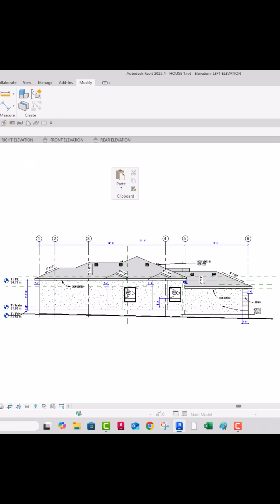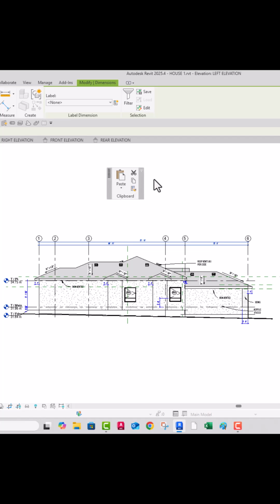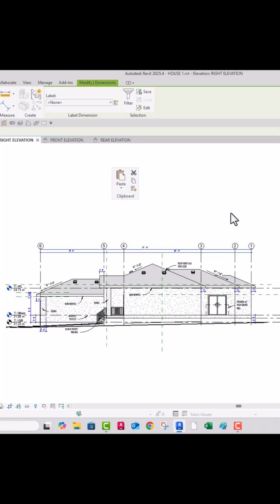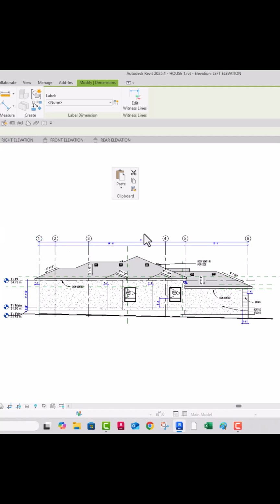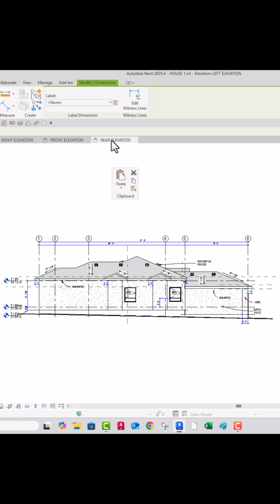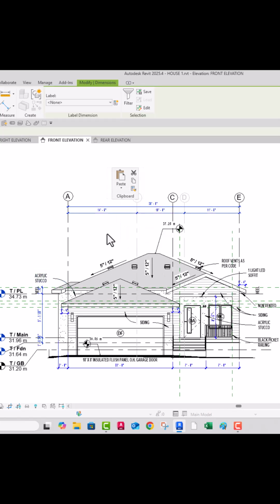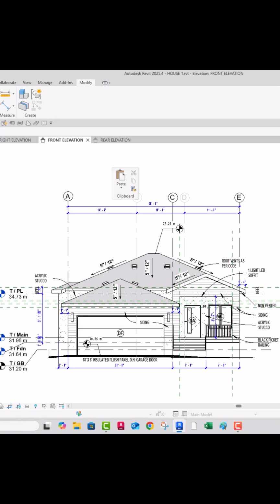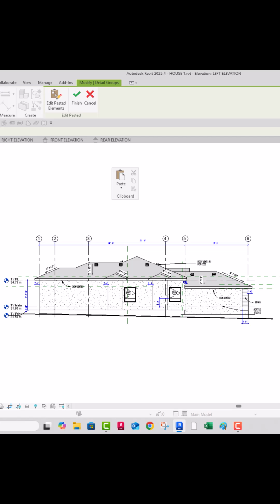REVIT-KILLSHOT-SHORT-01-09 COPY PASTE BETWEEN ELEVATION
🎯 Get full access—stream & download all REVIT Killshots